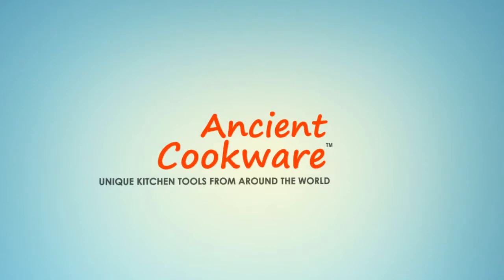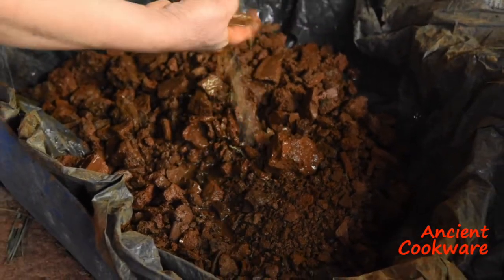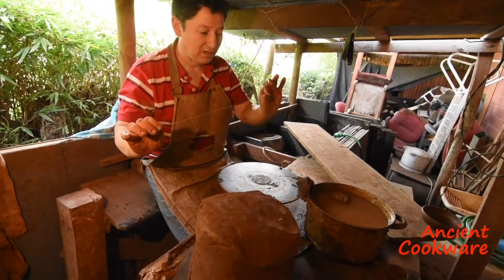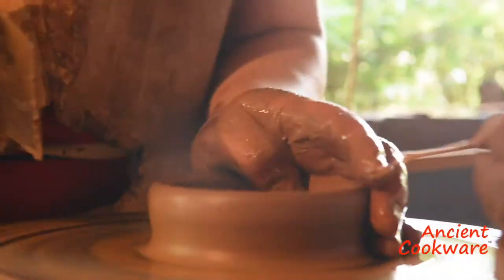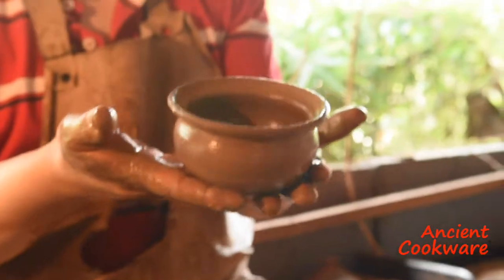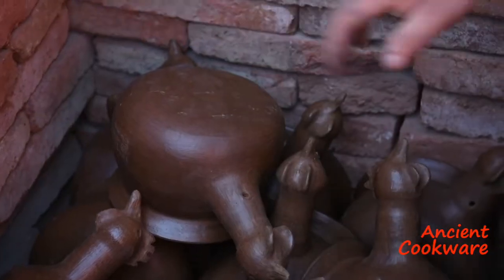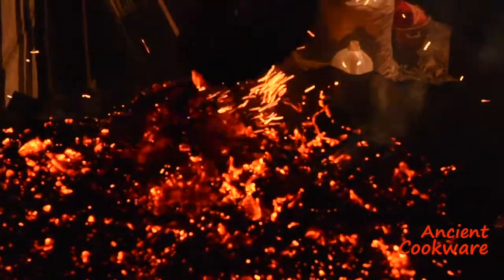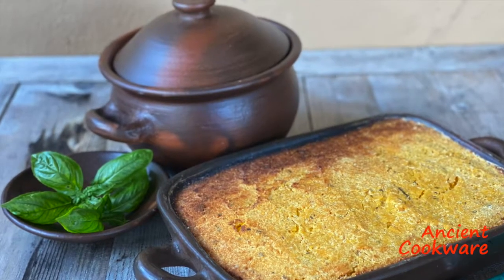Ancient Cookware How the Pomaireware Pots are Made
This video shows you the process by which the Pomaireware Pots from Chile are made.